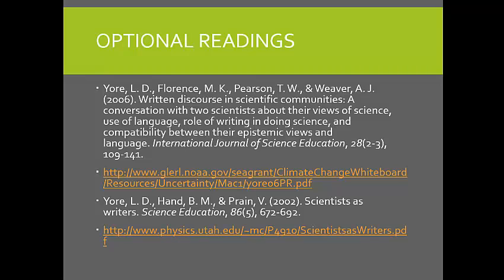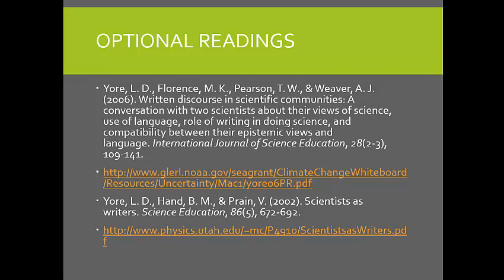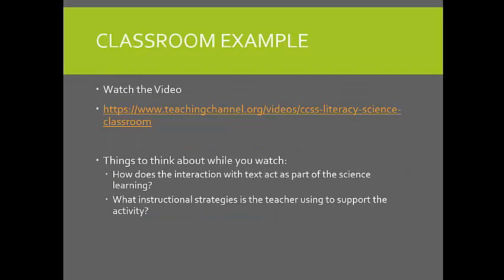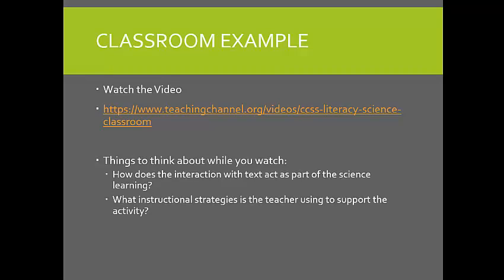Week 2 Scientists and Text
Week Two presentation part 1 for the Summer 2014 pilot of Signs and Symbols - Enhancing Science Instruction Through Literacy in the MCCS Era.